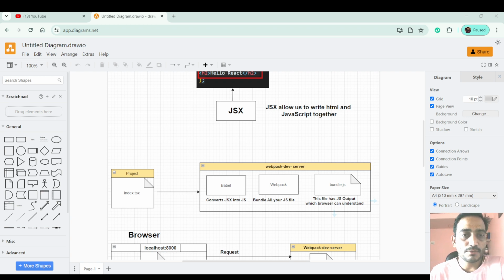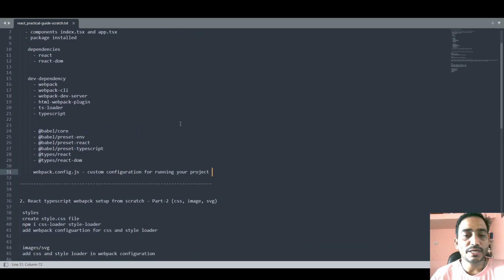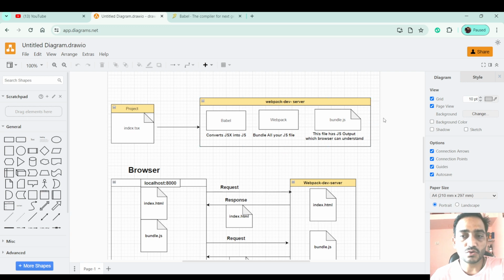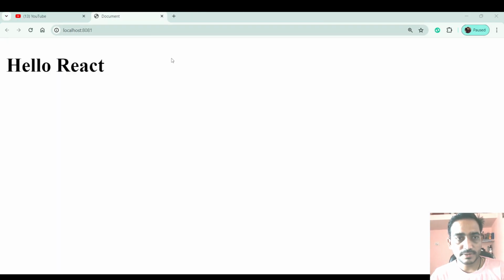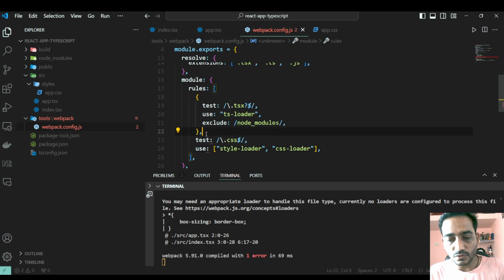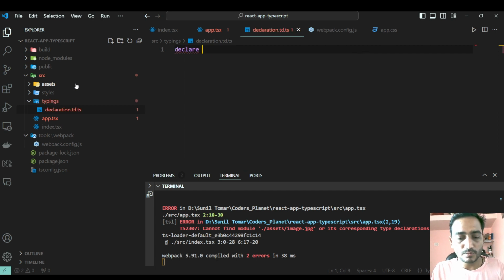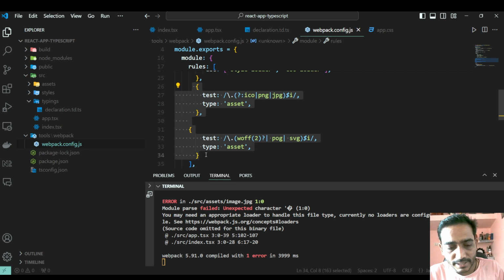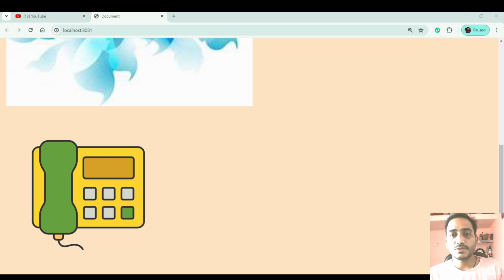React typescript webpack setup from scratch - Part-2 (css, image, svg)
React typescript with webpack custom configuration for setting up react application for production-grade application.

We have covered 3 things CSS, SVG, and image with appropriate loader in webpack config.
1. CSS
2. IMAGES
3. SVG